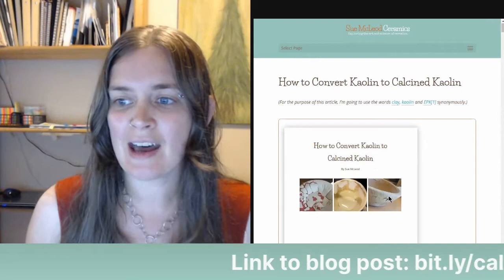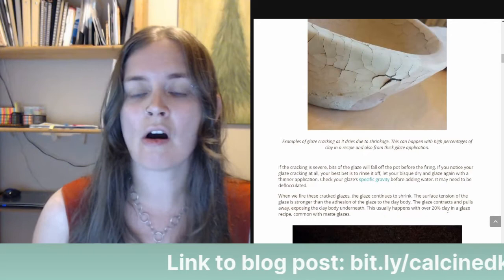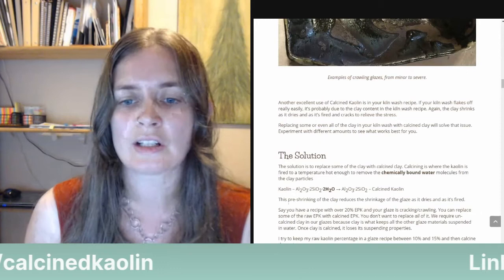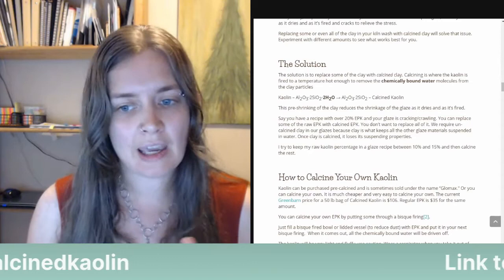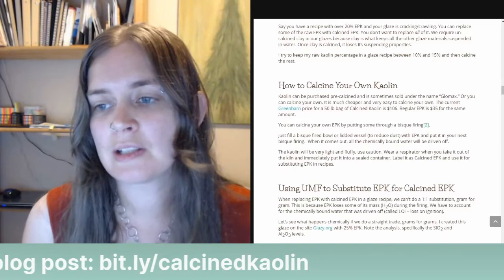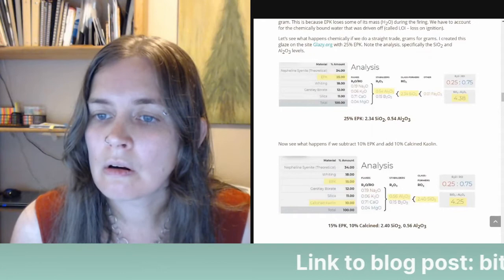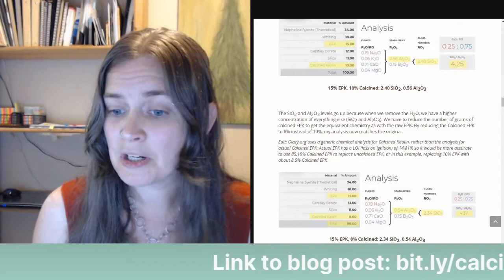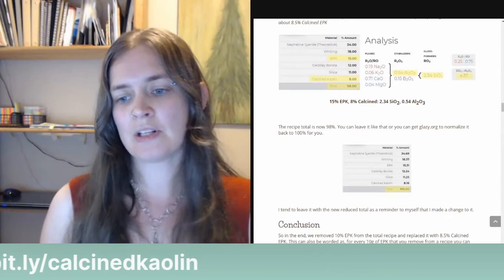How to Convert Kaolin to Calcined Kaolin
Ceramic Story-time with Sue

This video first appeared on FB Live in my Facebook Group - Understanding Glazes with Sue.

In the video, I read my blog post "How to Convert Kaolin to Calcined Kaolin" and take questions and comments live.

In this article, I explain how replacing excess kaolin in a glaze recipe with calcined kaolin can improve your glaze application and prevent crawling, how to make the substitution in a recipe, and how you can calcine your own kaolin.⁠

To read the article and download it as a pdf, go